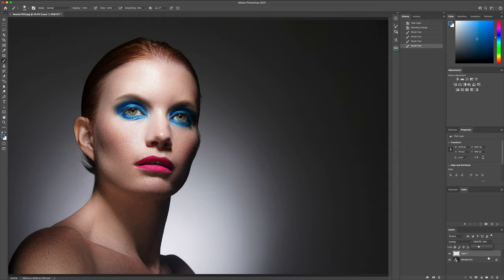HOW TO ENHANCE MAKEUP COLOR IN PHOTOSHOP